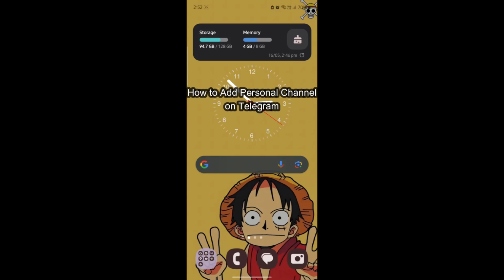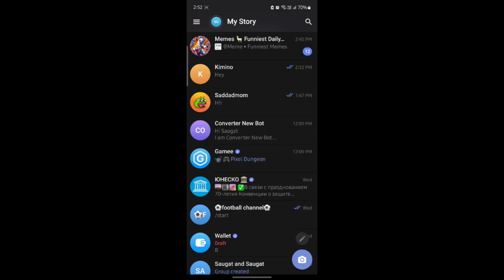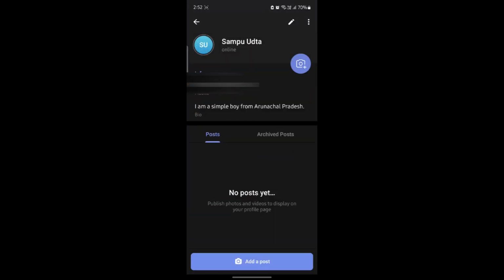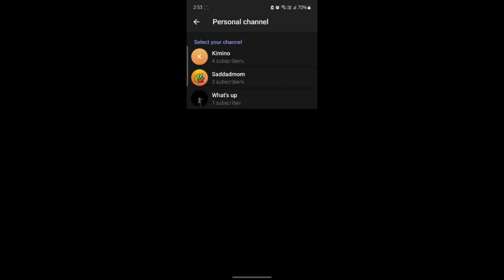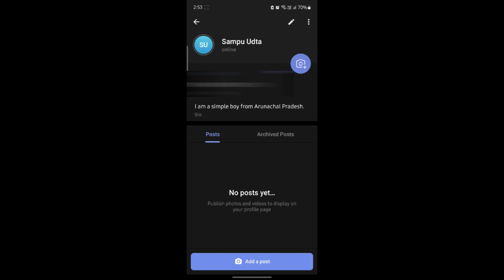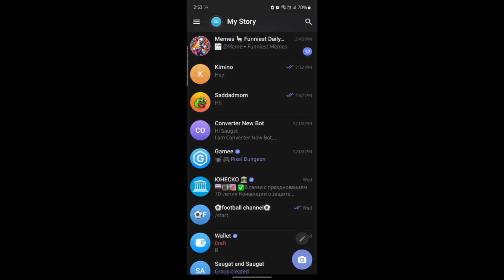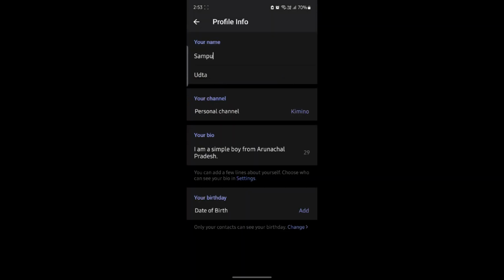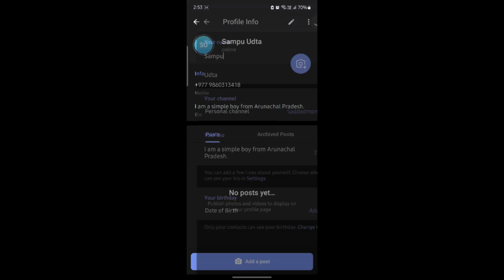How to Add Personal Channel in Telegram 2026 (EASY!!)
Want your own space to share content on Telegram? This quick tutorial shows you exactly how to create a personal channel in just a few easy steps!  Learn how to customize your channel, invite friends, and  start sharing  messages, photos, and videos in minutes.